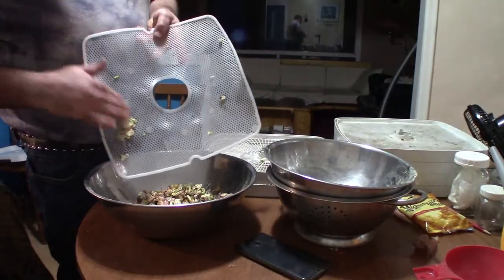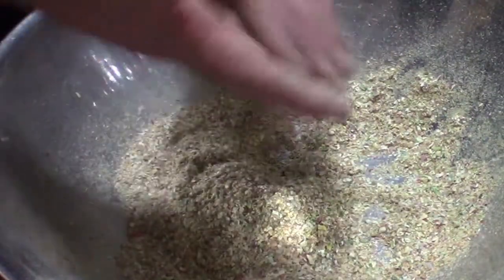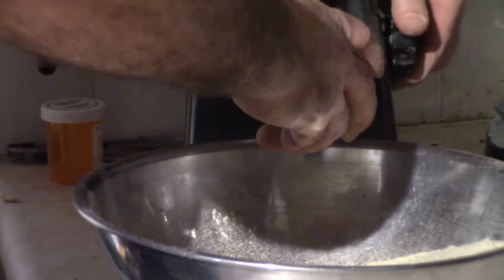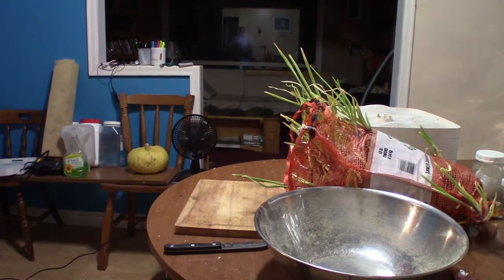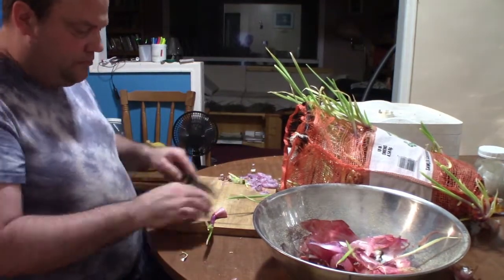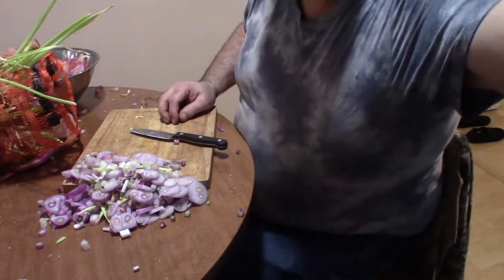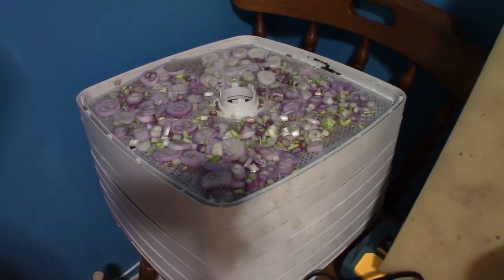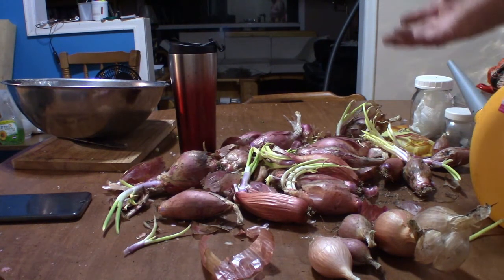Making Onion Powder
When your onions apparently won't keep until you are ready to use them, they need to be preserved. One way is to dehydrate them and grind them to powder.